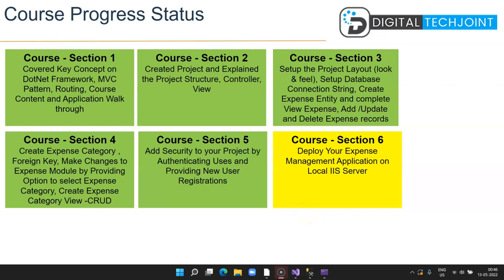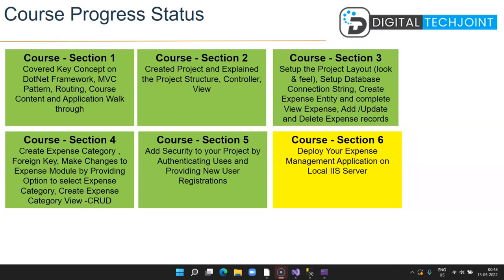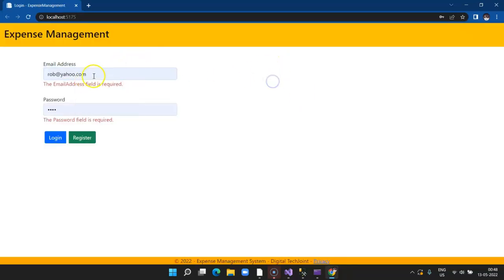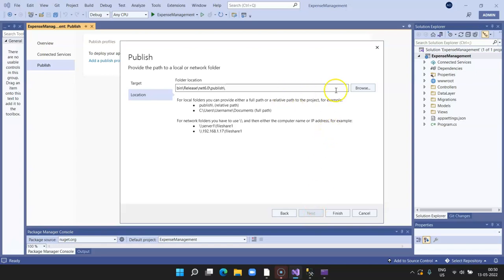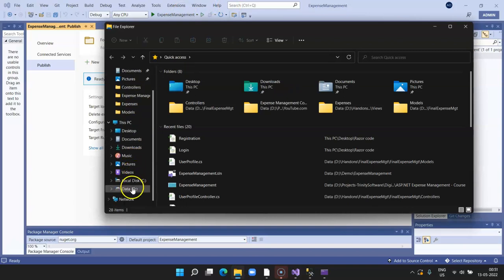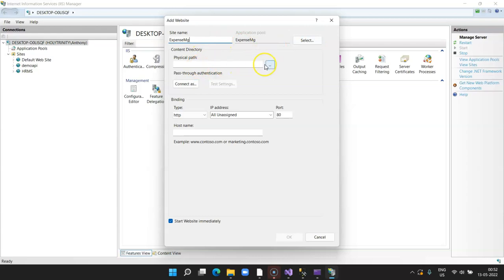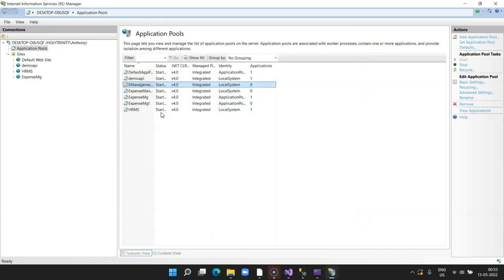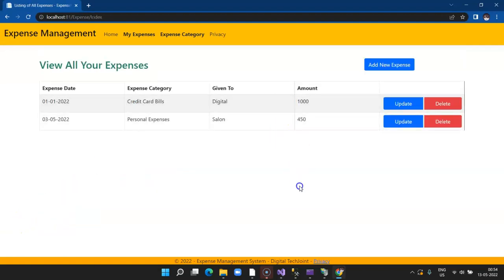Learn ASP.NET MVC (.NET 6) - Complete Course - Part 6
In this video we will go through the entire process of developing a web based Expense Management Application using ASP.net MVC Dotnet framework 6.0.  In-depth understanding of MVC pattern, Routing, EF , migrations and Bootstrap is explained in detail.

The course is categorized in Six Section
a) Theory Understanding of Dotnet Framework and Walk through of Completed Project
b) Explain Project Structure and Setup Database Connection along with DB Context Class
c) Model Creation and Completion of Expense Module (CRUD)
d) Create Foreign Key Relation and Develop Expense Category
c) Implement Security by Adding Login and Registration Page
d) Look and Feel of the Expense Management Application

Below are the links of Video that will help further in learning ASP.net